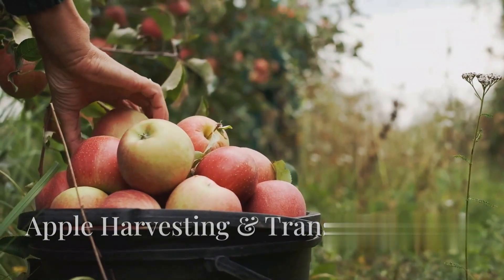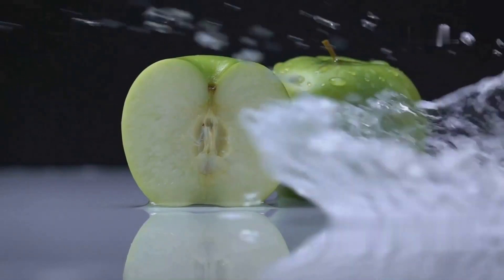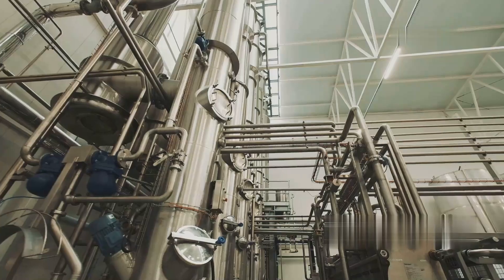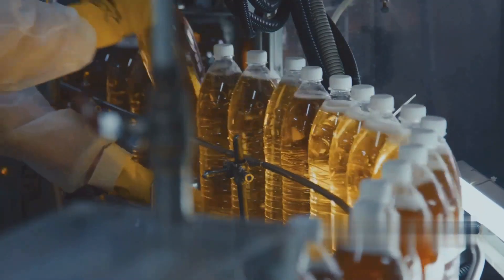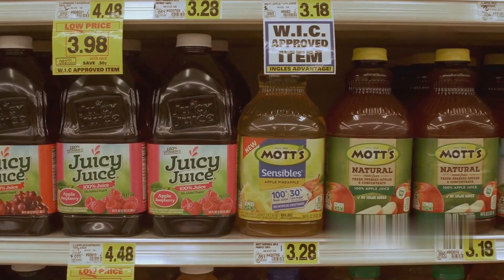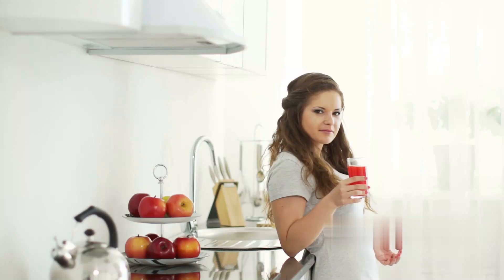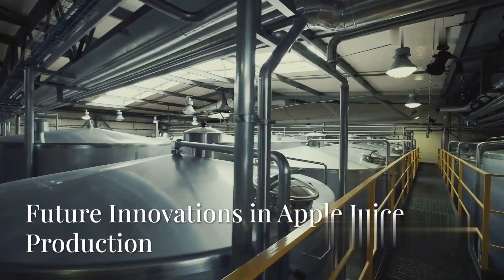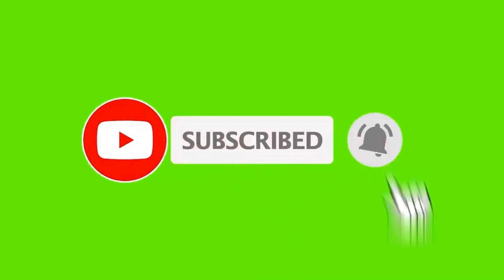How APPLE JUICE is Made IN FACTORIES | Modern Fruit Juice Making Technology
Apple Juice Production Process 🍏🏭🥤 | From Orchard to Bottle
Explore the fascinating journey of how fresh apples 🍏 are transformed into delicious, refreshing apple juice 🥤 using modern technology ⚙️.

🌳 1. Harvesting & Transportation 🚜📦 – Apples are handpicked from orchards and sent to the factory.
✅ 2. Sorting & Inspection 🔍 – Only fresh, high-quality apples are selected for juice production.
🚿 3. Washing & Cleaning 🧼 – Apples are washed thoroughly to remove dirt and bacteria.
🔪 4. Crushing & Grinding ⚙️ – Machines crush the apples into pulp for juice extraction.
🍏➡️🥤 5. Pressing & Juice Extraction – The pulp is squeezed to extract fresh apple juice.
🧪 6. Filtration & Clarification 🏗️ – Solids are removed, making the juice smooth and clear.
🔥 7. Pasteurization ❄️ – The juice is heated and cooled quickly to kill bacteria and extend shelf life.
🍶 8. Concentration (Optional) 🌡️ – Some juice is evaporated into a concentrate for easy storage.
⚖️ 9. Blending & Quality Control 🔬 – Ingredients are balanced to ensure a consistent taste.
🥤 10. Packaging & Bottling 🏭 – The juice is filled into bottles, cartons, and cans for sale.
📦 11. Warehouse Storage 🏢 – Juice is stored in temperature-controlled facilities.
🚚 12. Shipping & Distribution 🌍 – Packed juice is transported to supermarkets and stores.
🛒 13. Store Display & Retail 🏪 – Juice is stocked on shelves for customers to purchase.
😋 14. Enjoying Fresh Apple Juice 🥤 – Consumers drink juice at home, in cafes, or on the go.
♻️ 15. Recycling & Sustainability 🌱 – Used bottles and cartons are recycled, and waste is reused.
🚢 16. Export & Global Markets 🌍 – Apple juice is shipped worldwide to meet international demand.
🔬 17. Future Innovations 🚀 – Companies develop healthier, eco-friendly juice production methods.

🎬 Final Scene: A Glass of Fresh Apple Juice 🍏🥤
Enjoy the pure, natural taste of apple juice, made with care, quality, and innovation!